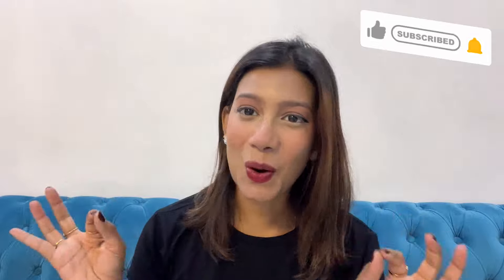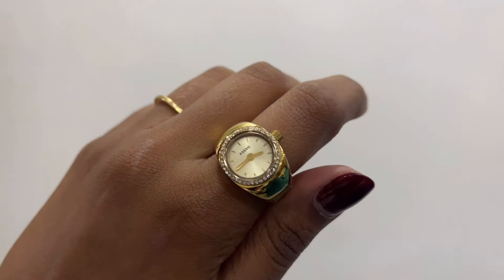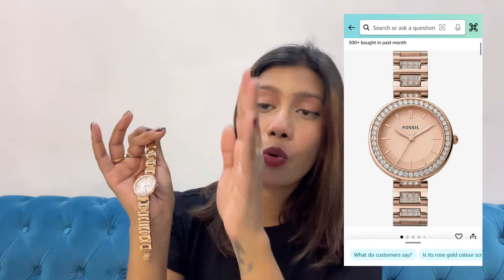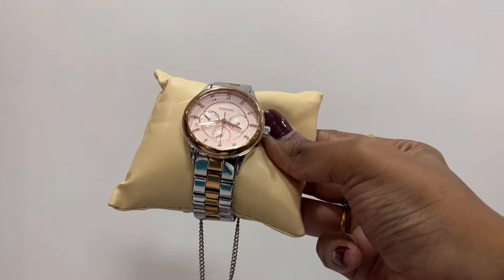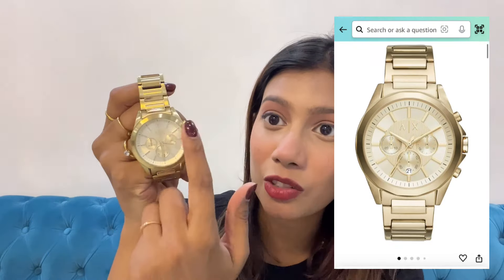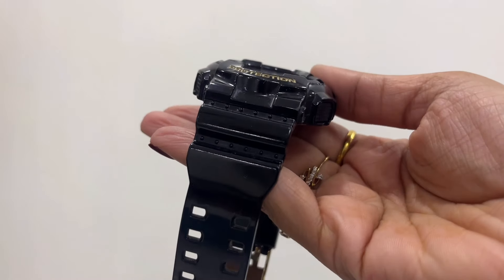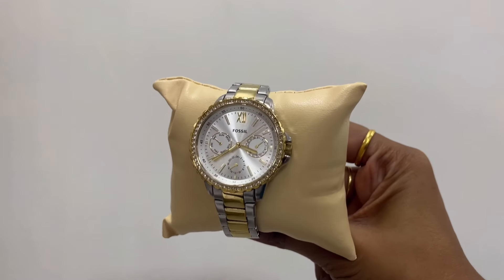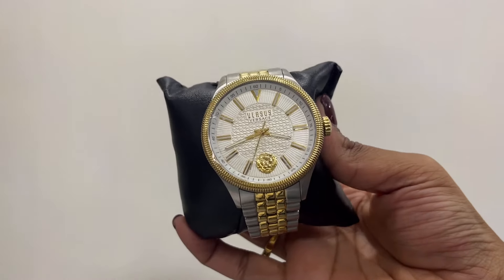Huge Amazon Watch Haul For Men & Women | Fossil | Guess | Ted Baker | G Shock 😍⌚︎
Buying Links :

1.  Casio G-Shock

2.  Armani Exchange Drexler Analog Gold

3.  Fossil Analog Gold Dial Women's Watch-ES5319

4.  Fossil Neutra Stainless Steel Analog Women's Watch

5.  Titan Raga Viva Rose Gold Metal Analog Strap Watch

6.  Fossil Stainless Steel Women Karli Rose Gold Dial

7.  GUESS Stainless Steel Analog Blue Dial Men's

8.  Ted Baker Gents Analog Classic Watch BKPCSF114